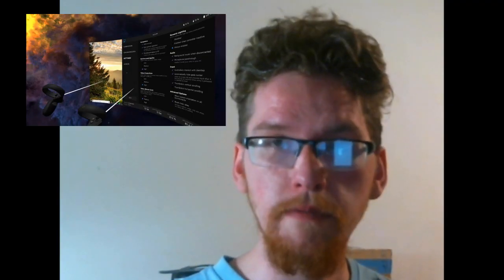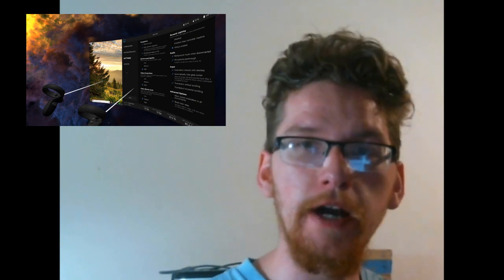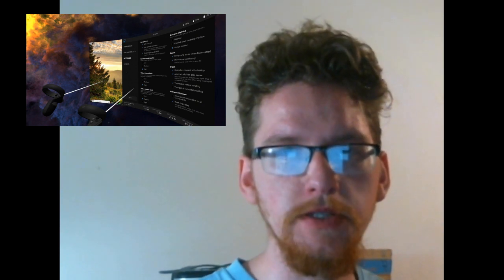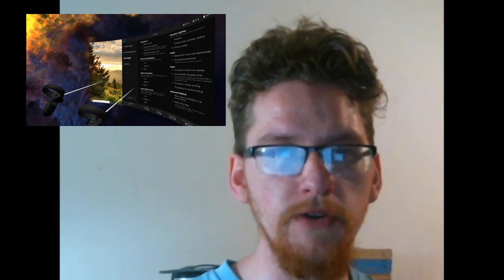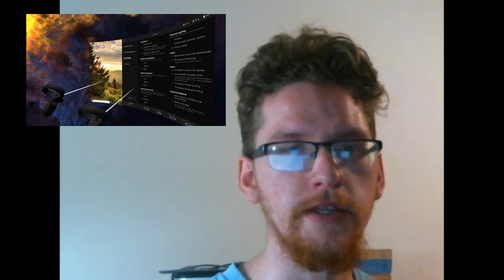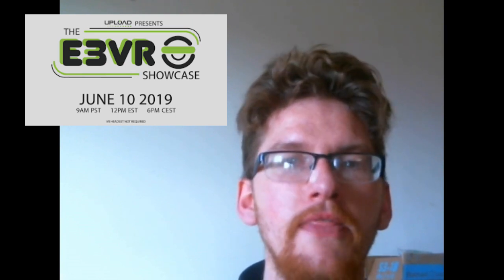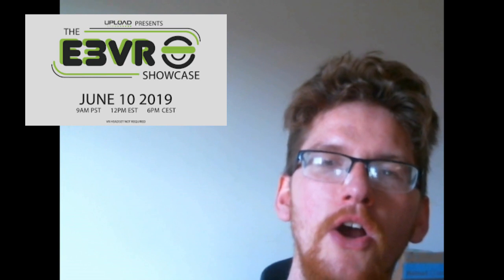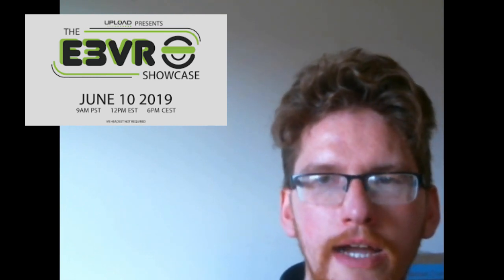Today's VR News: Oculus Doesn't Like Outside Games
The news tonight: Oculus shows what they truly mean by "best experience for the players." After that, I tell you why the PS5 may be the better choice for your console needs than the Project Scarlett console that Microsoft unveiled the other day. Following that, I go into the first look at when we may see the launch of the HTC Vive Cosmos Headset.  To add to this video, I add what I am looking forward to over the next year and what Verge is as well. Finally, I go over a tracking system that may very well rival that of Valve.

1:01 Oculus Forcing Removal of game streaming from Virtual Desktop:

3:41 Xbox's Lack of VR capability:

6:05 Vive Cosmos Release Expectations:

7:44 Verge's And My Top 5 Most Exciting Expectations:

13:22 Tracking Improvements: